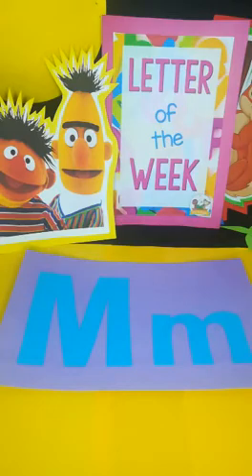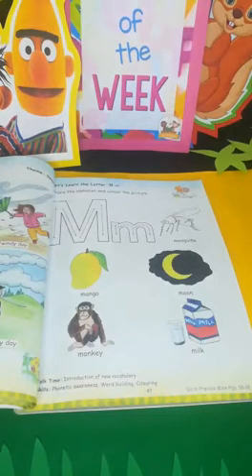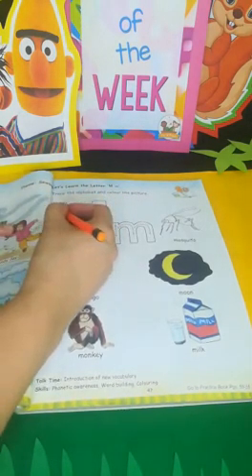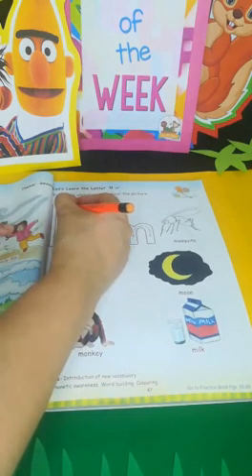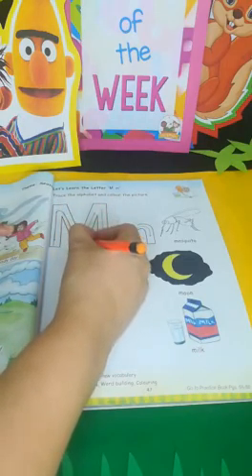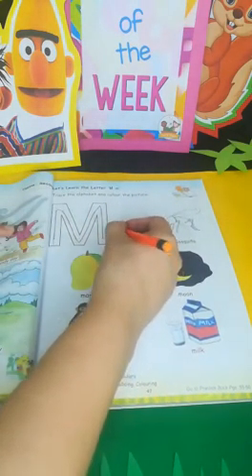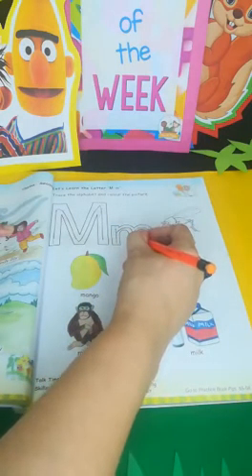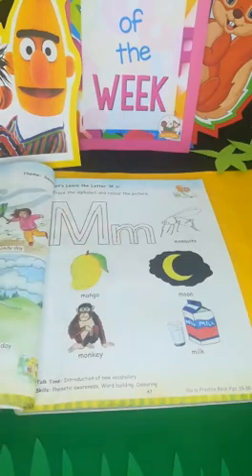Grade : Nursery Topic : Introduction to letter ‘Mm’